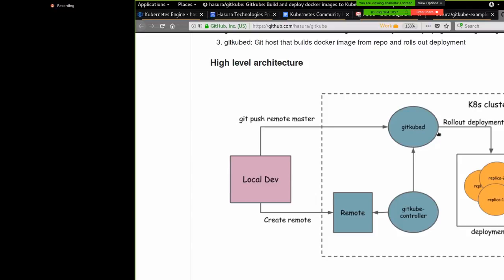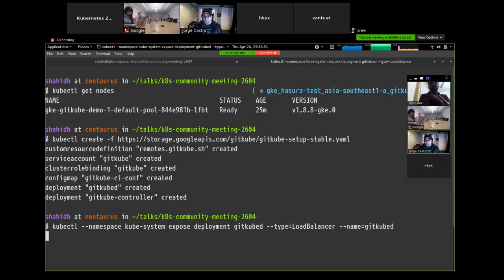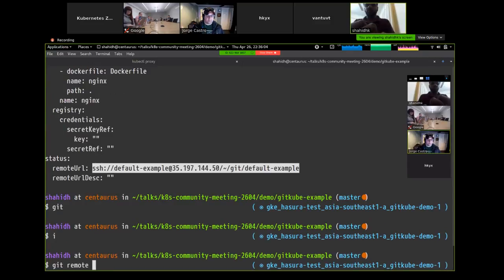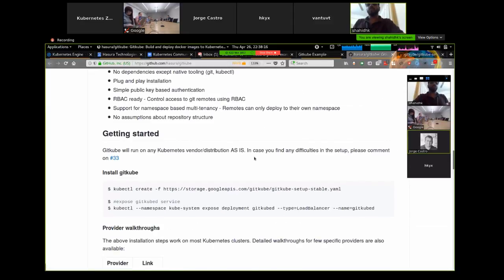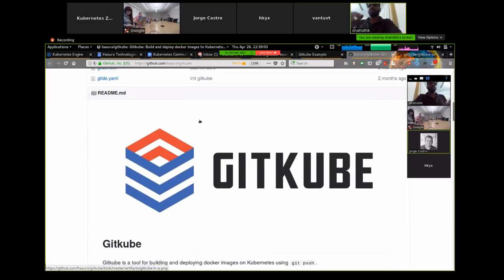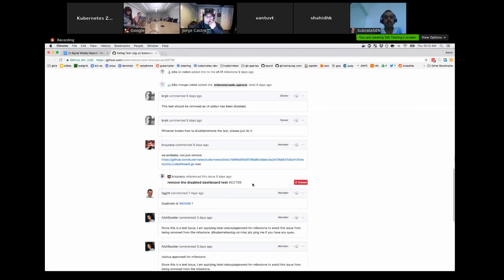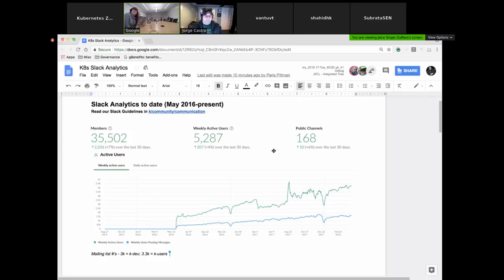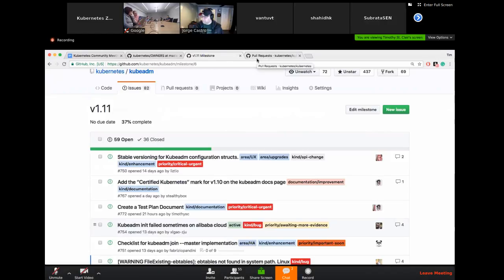Kubernetes Community Meeting 20180426